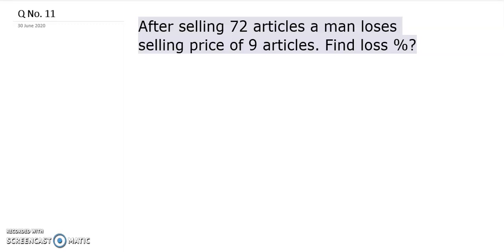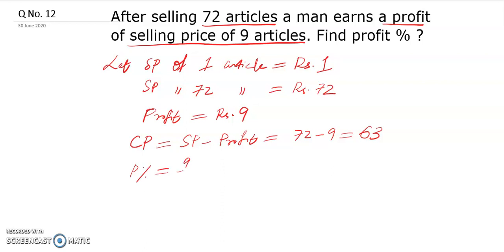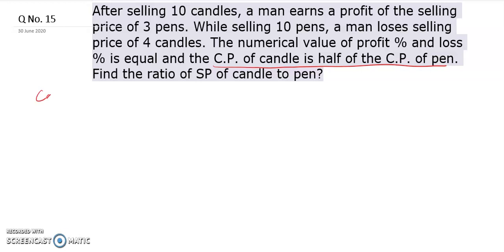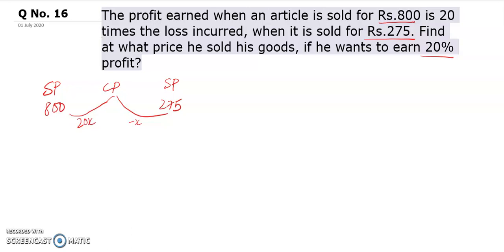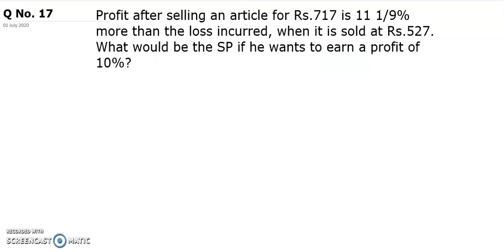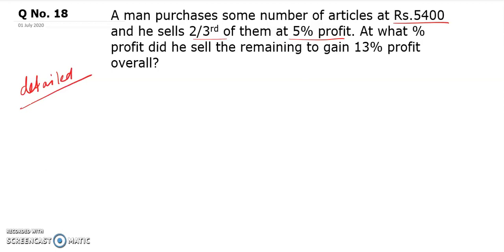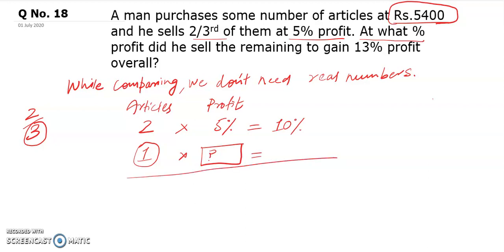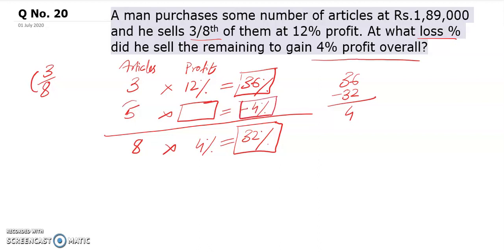Profit & Loss for SSC CGL Part 2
Profit & Loss Complete Concept for SSC CGL and other Govt. Exams. If you want my Maths Coaching notes (pdf) from Delhi & all SSC CGL materials (pdf) for free, you can join our Wattsapp group (SSC CGLE for Assam) from the link given below. The group is made for providing guidance and doubt clarification for SSC CGL Aspirants.